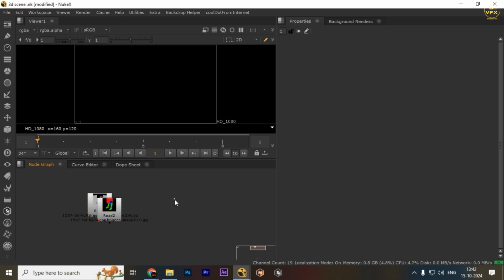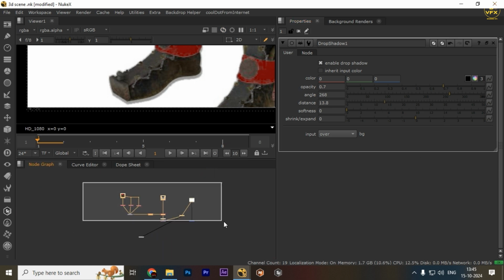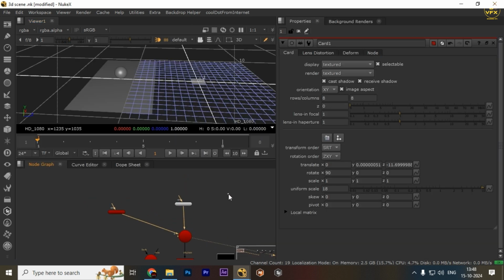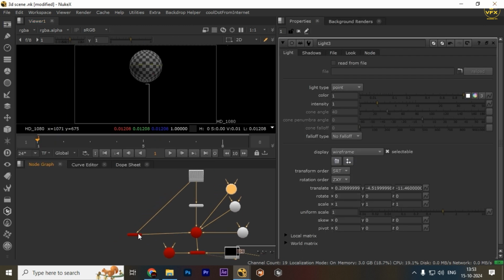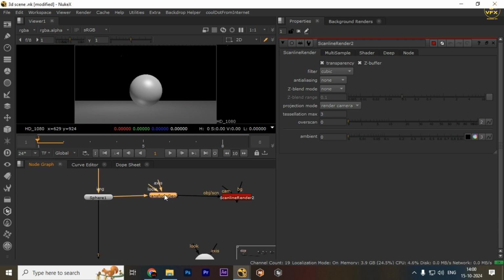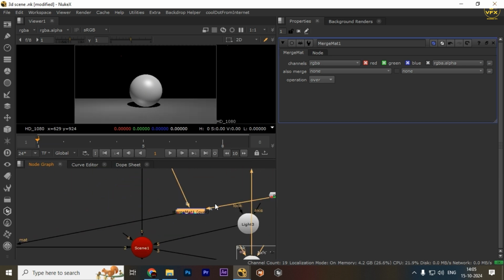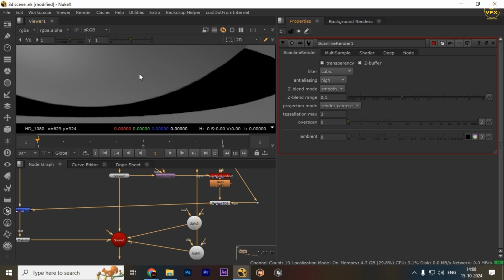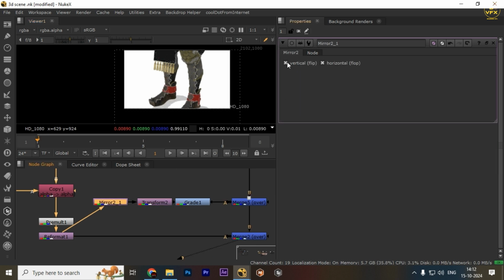How to do shadow projection in Nuke X ( In details video ) | BAJRANGI VFX